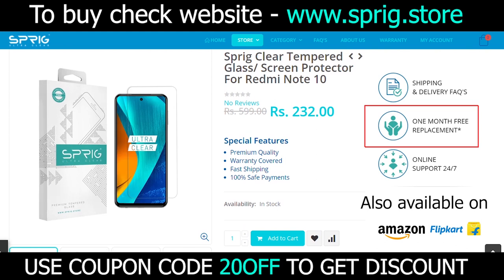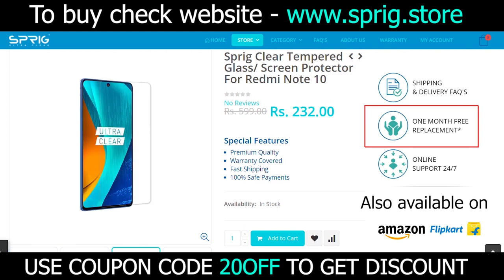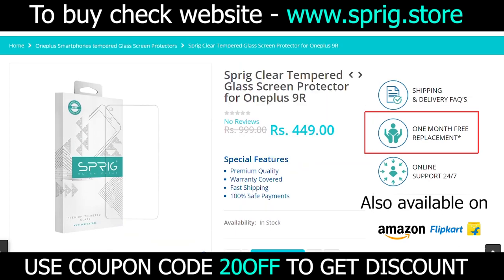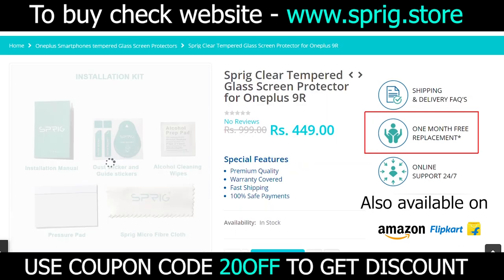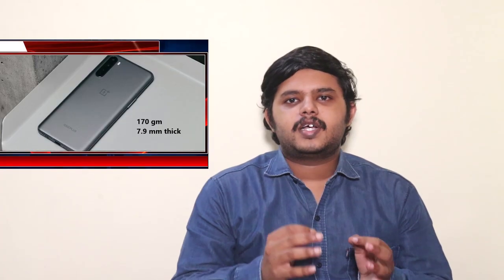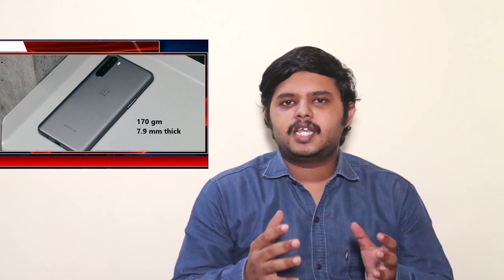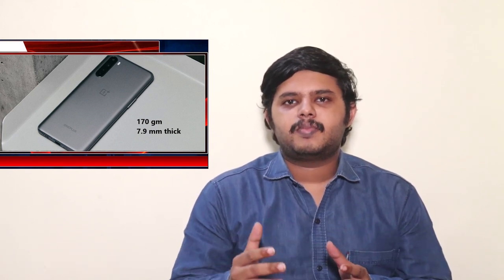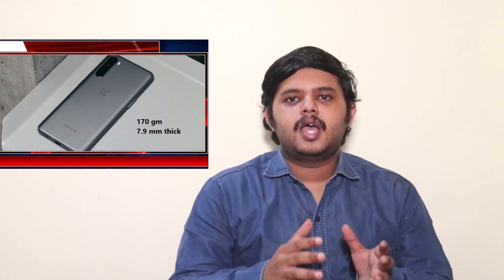Oneplus Nord CE vs Redmi Note 10 Pro tamil comparison | Note 10 Pro vs Nord CE 5G vs Note 10 Pro Max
Oneplus Nord CE Vs Redmi Note 10 Pro tamil comparison
     In this video we will do Redmi Note 10 Pro vs Oneplus Nord CE tamil comparison and see which smartphone is best for you. Oneplus Nord CE 5G price starts at Rs.22999.Redmi Note 10 Pro Price in India starts at Rs.15999. Main difference between Nord CE 5G Vs Note 10 Pro tamil is camera and processor. Oneplus Nord CE vs Note 10 Pro camera tamil - Op Nord has Samsung sensor while Nord CE 5G has omnivision sensor. Nord CE  vs Redmi Note 10 Pro max vs Redmi Note 10 Pro tamil - best option is Redmi Note 10 Pro. Which smartphone do you guys prefer? Op Nord CE 5G vs Redmi Note 10 Pro? Share your thoughts on comments section!!

0:00 - Oneplus Nord 5G vs Redmi Note 10 Pro tamil intro
0:28 - Oneplus Nord CE 5G vs Redmi Note 10 Pro Design tamil
0:48 - Redmi Note 10 Pro vs Oneplus Nord CE tamil display
1:17 - OP Nord CE 5G vs Redmi Note 10 Pro max performance tamil
1:51 - Redmi Note 10 Pro Vs Oneplus Nord CE 5G camera tamil
2:30 - Oxygen OS 11 vs MIUI 12 software tamil
2:46 - Oneplus Nord CE vs Redmi Note 10 Pro Battery tamil
3:15 - Nord CE 5g Vs  Note 10 Pro Price tamil

iQoo Z3 5G
Oneplus 9R
OnePlus 9 5G
Oneplus Nord
OnePlus 8T
Oneplus 8 (glacial Green)
Oneplus 7T(Haze blue)
Oneplus usb type c to headphone jack converter

Sprig tempered glass is a premium affordable best tempered glass available for smartphones. Sprig screen protector main features are 9H hardness, oleophobic coating, 99% transparency, and 1 month free replacement in case of defective/wrong product. You can buy sprig best screen guards from amazon, flipkart, and sprig website.
For sprig tempered glass installation procedure and sprig screen guard detailed review, check the below video.

Edited by
Prithvi: